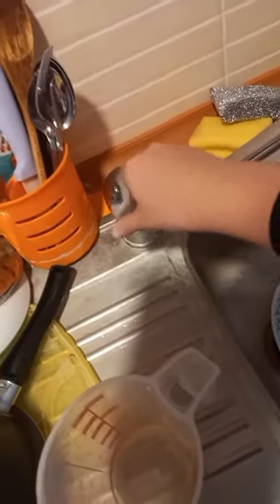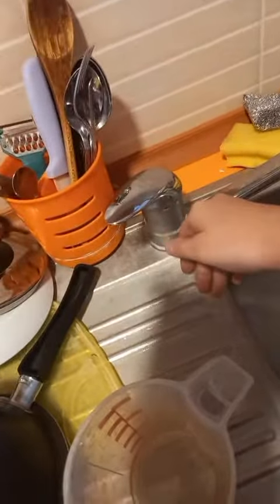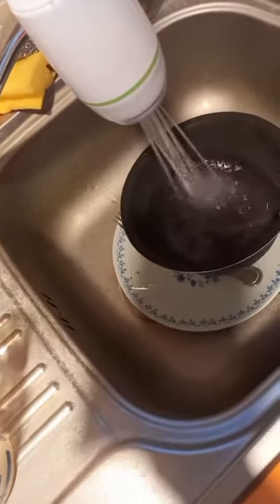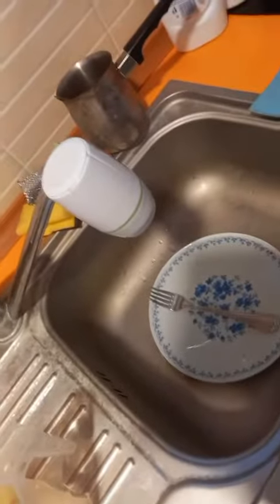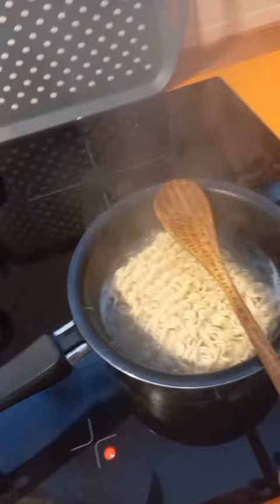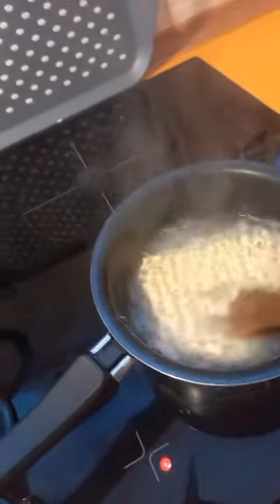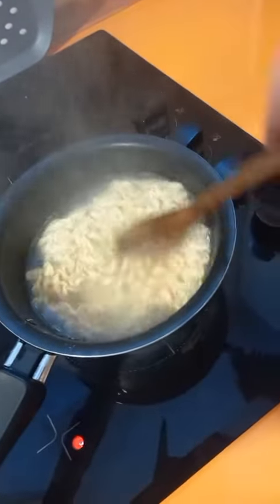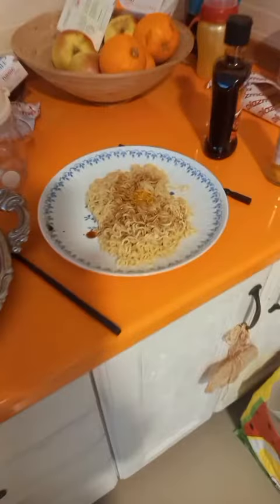kibd of glitching video